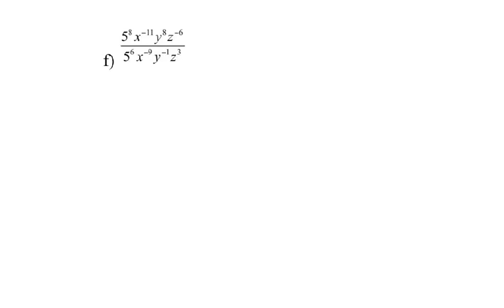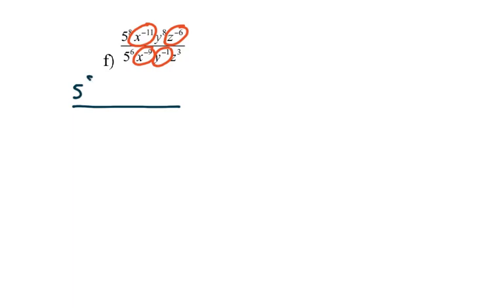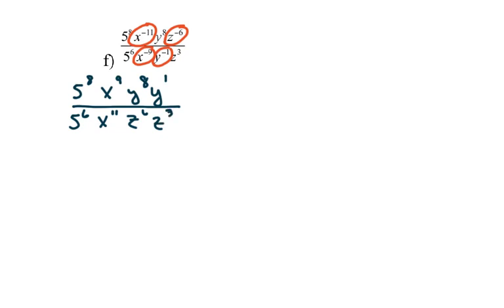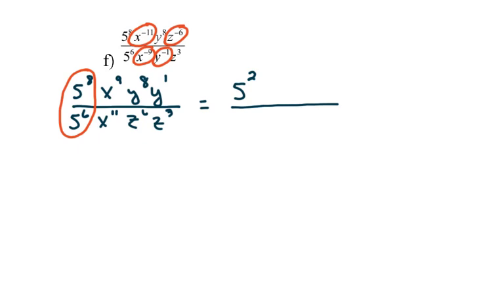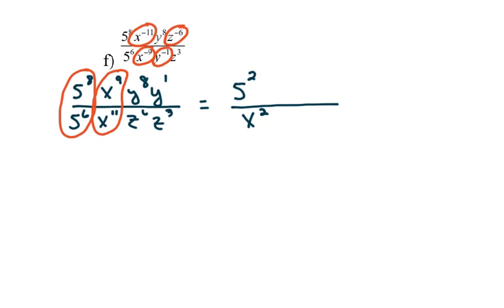Final exam review station 5 Question 1f